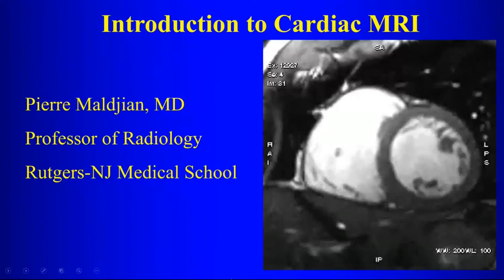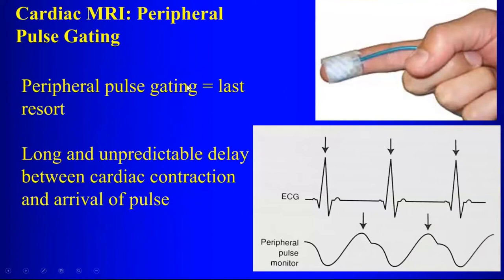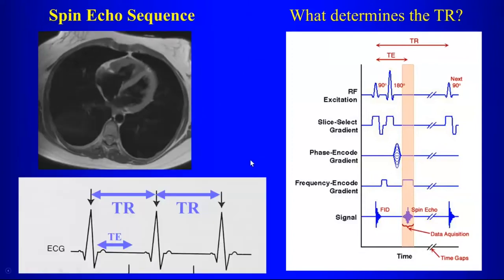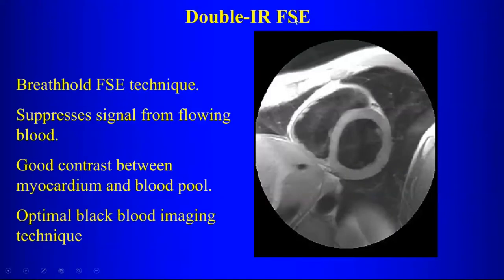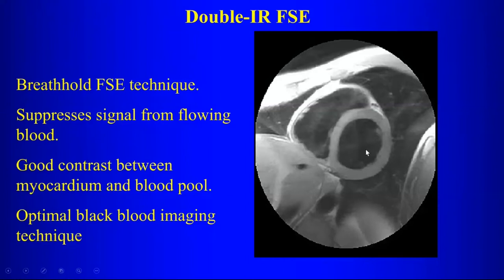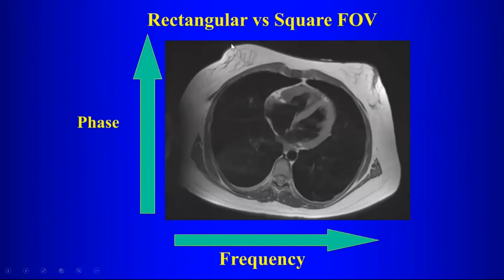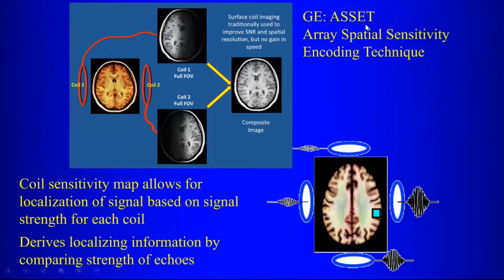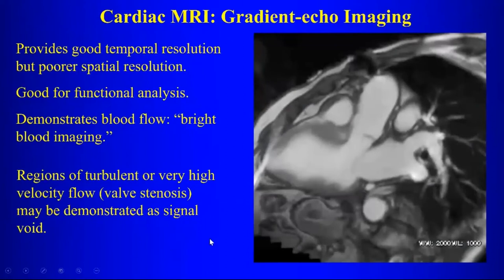5a Introduction to Cardiac MRI P1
Cardiac MRI Imaging Techniques, Black blood imaging techniques, white blood imaging techniques, double inversion recovery fast spin echo (DIRFSE), steady state free precession  (SSFP), velocity encoded phase contrast MRI